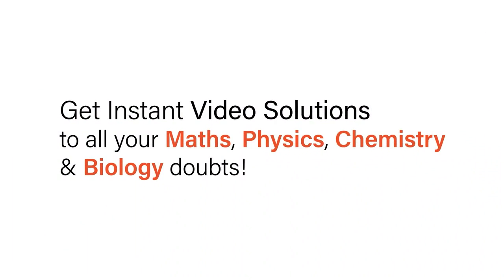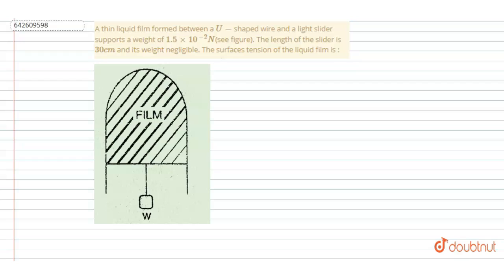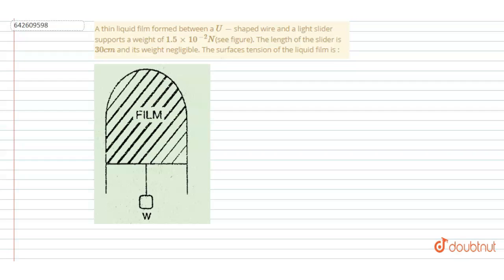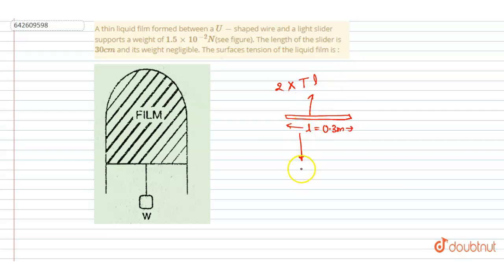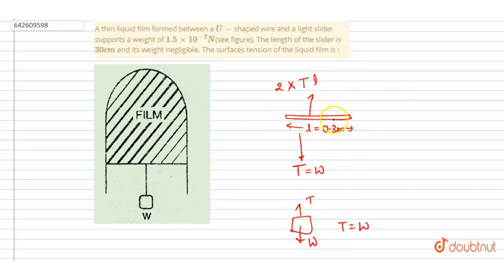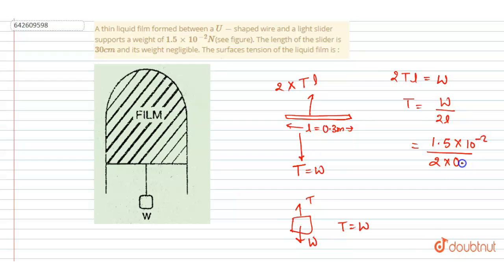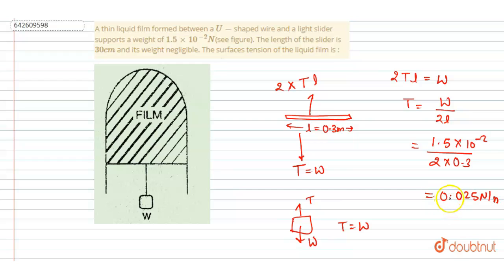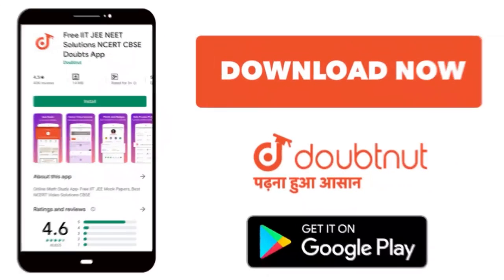A thin liquid film formed between a U-shaped wire and a light slider supports a weight of 1.5 xx...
A thin liquid film formed between a U-shaped wire and a light slider supports a weight of 1.5 xx 10^(-2)N(see figure). The length of the slider is 30 cm and its weight negligible. The surfaces tension of the liquid film is :
Class: 12
Subject: PHYSICS
Chapter: JEE MAINS
Board:IIT JEE

👉 Have Any Query? Ask Us.